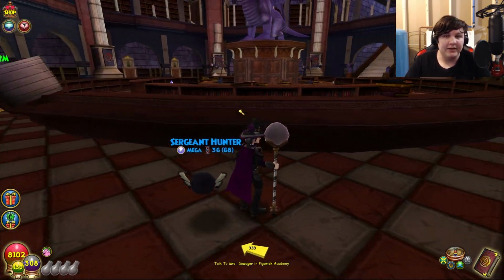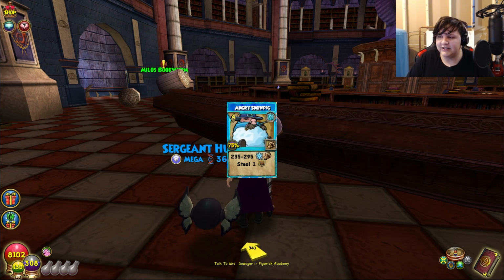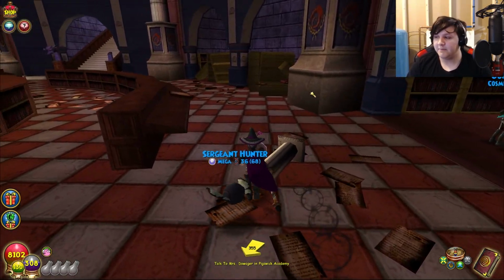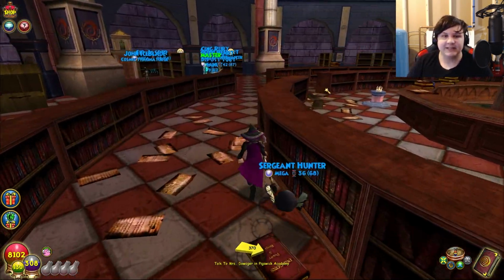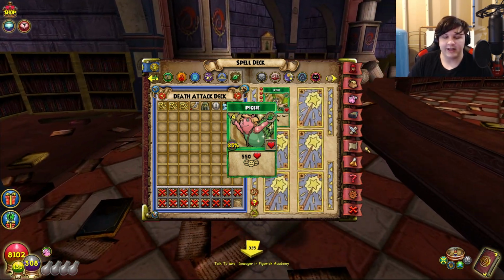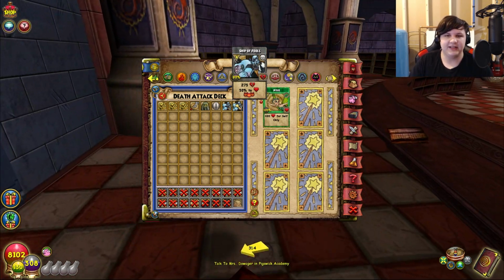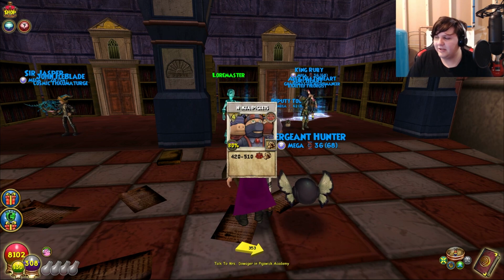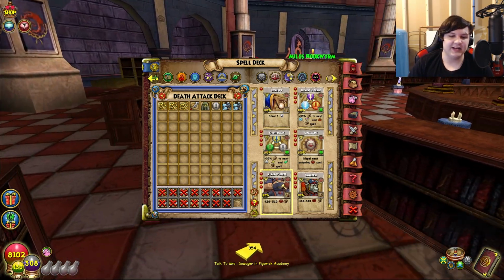The Ultimate Loremaster Guide